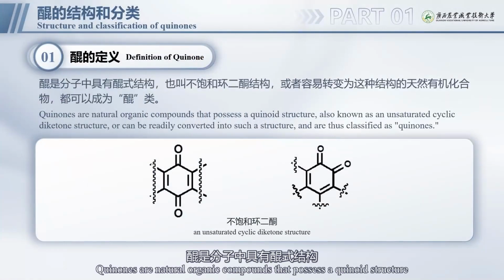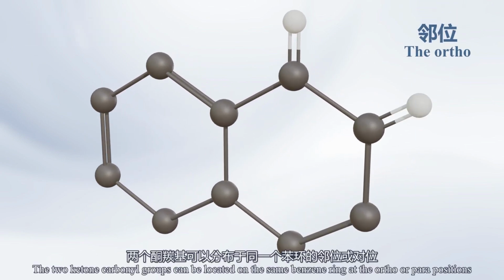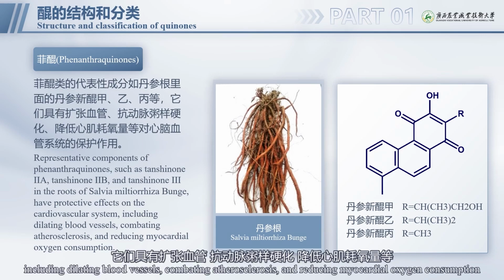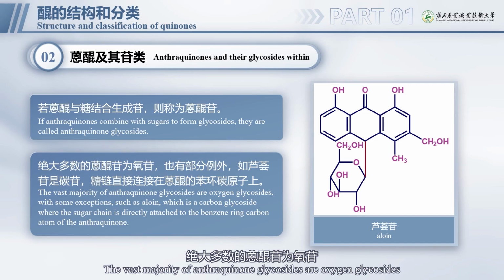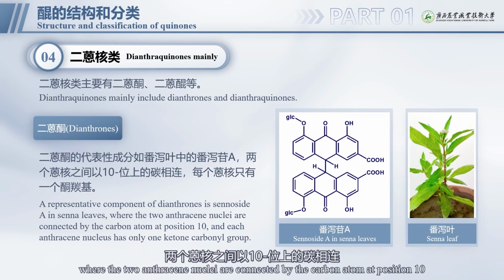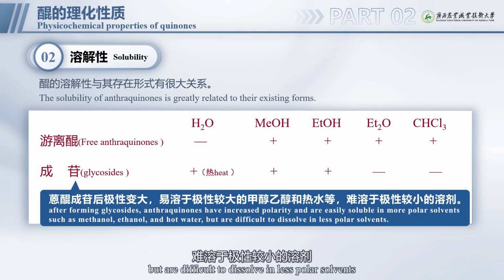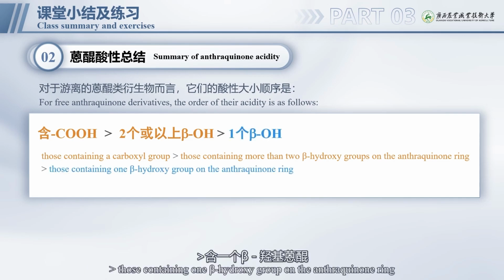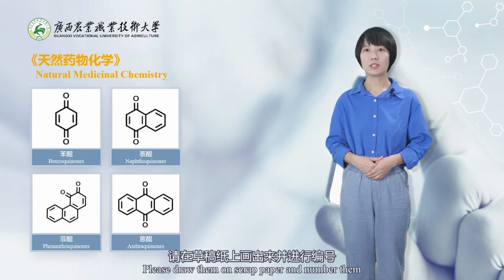4.1 Structural Classification and Physicochemical Properties of Quinones